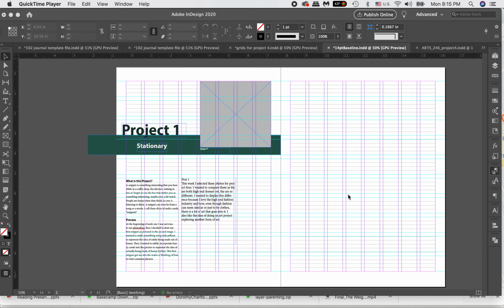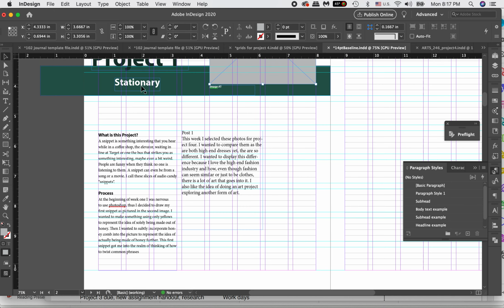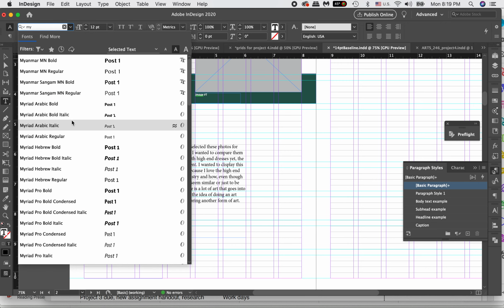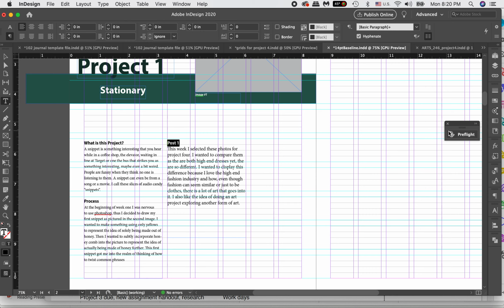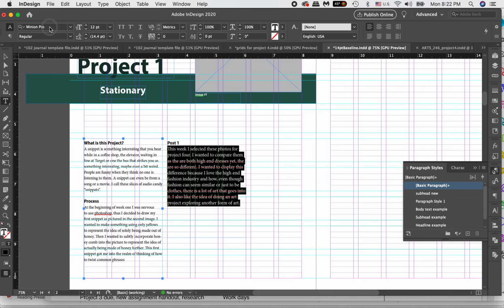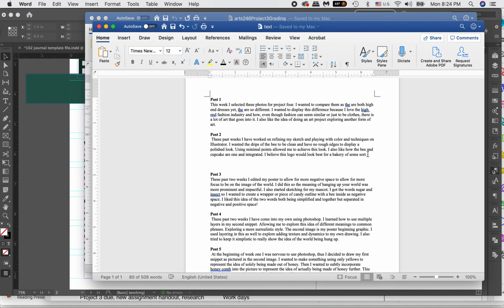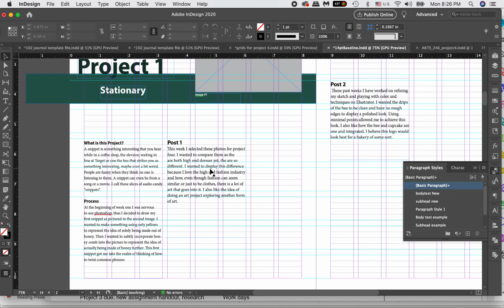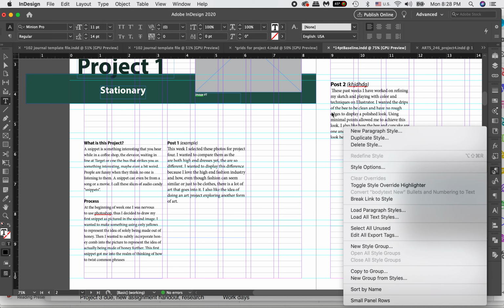Process Journal: Set up paragraph styles and character styles